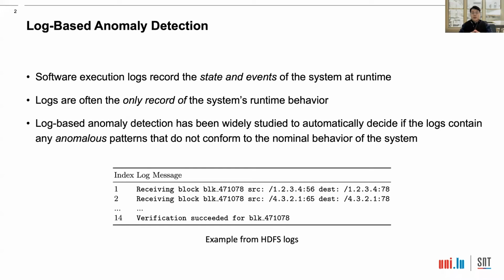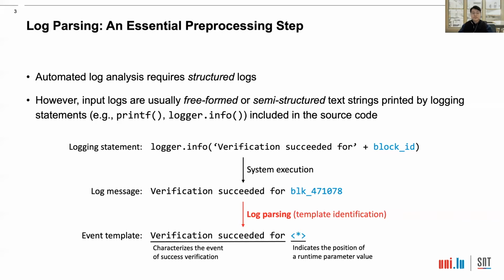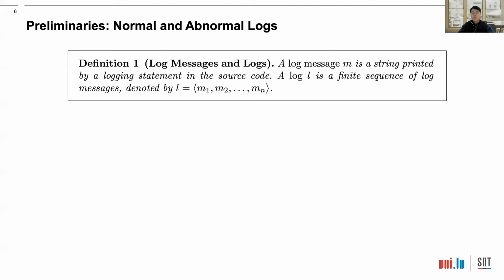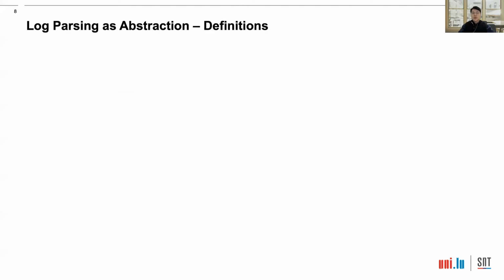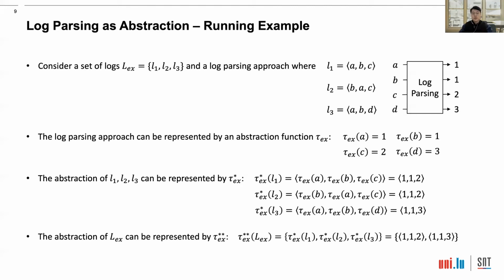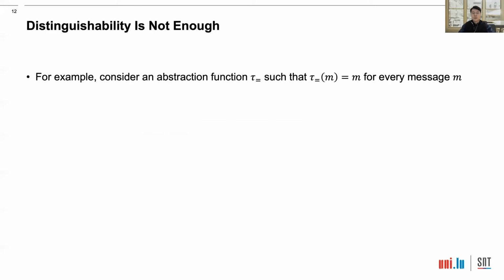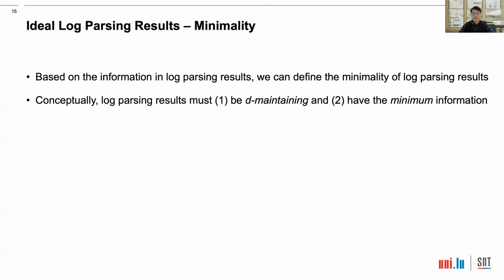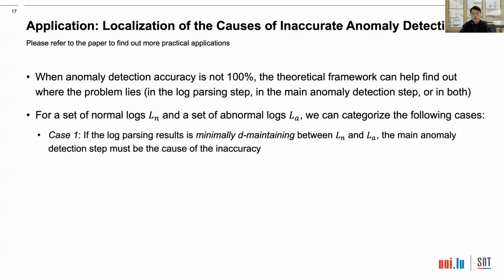A Theoretical Framework for Understanding the Relationship between Log Parsing and Anomaly Detection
Donghwan Shin, Zanis Ali Khan, Domenico Bianculli and Lionel Briand

Abstract: Log-based anomaly detection identifies systems’ anomalous behaviors by analyzing system runtime information recorded in logs. While many approaches have been proposed, all of them have in common an essential pre-processing step called log parsing. This step is needed because automated log analysis requires structured input logs, whereas original logs contain semi-structured text printed by logging statements. Log parsing bridges this gap by converting the original logs into structured input logs fit for anomaly detection.

Despite the intrinsic dependency between log parsing and anomaly detection, no existing work has investigated the impact of the “quality” of log parsing results on anomaly detection. In particular, the concept of “ideal” log parsing results with respect to anomaly detection has not been formalized yet. This makes it difficult to determine, upon obtaining inaccurate results from anomaly detection, if (and why) the root cause for such results lies in the log parsing step.

In this short paper, we lay the theoretical foundations for defining the concept of "ideal” log parsing results for anomaly detection. Based on these foundations, we discuss practical implications regarding the identification and localization of root causes, when dealing with inaccurate anomaly detection, and the identification of irrelevant log messages.